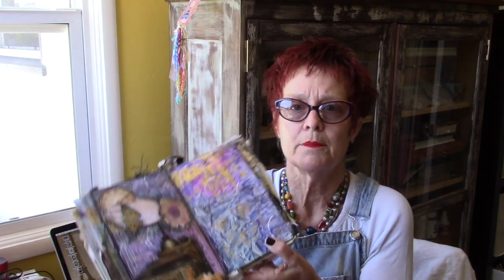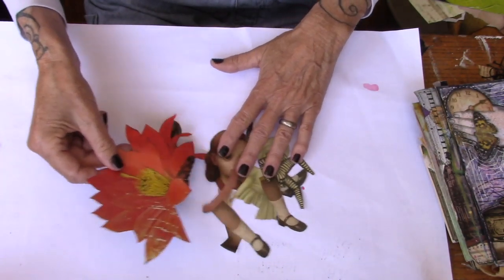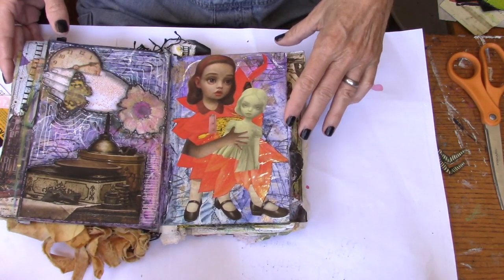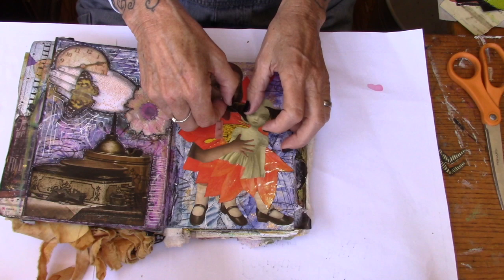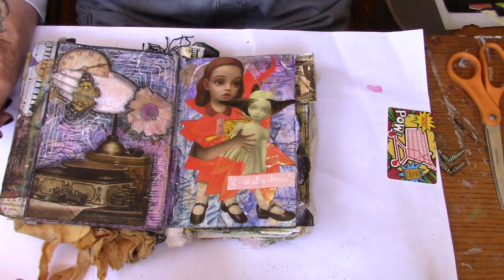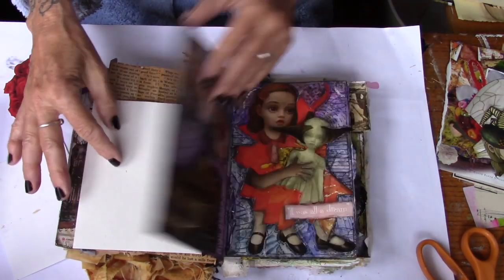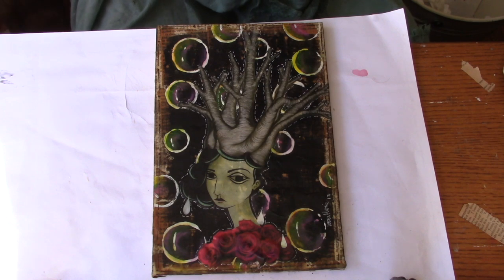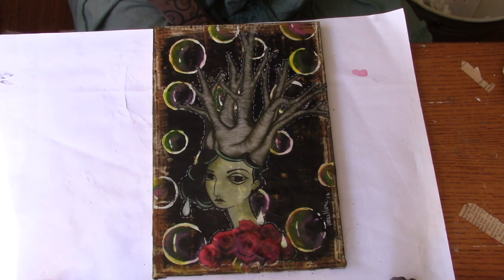Collage Composition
here are some tips on how to lay out some fun collages using images from magazines